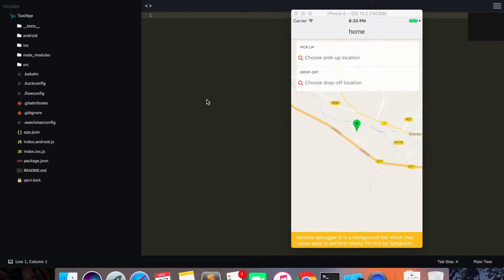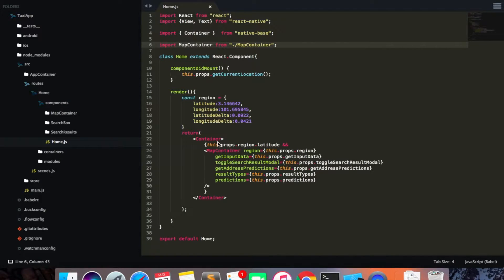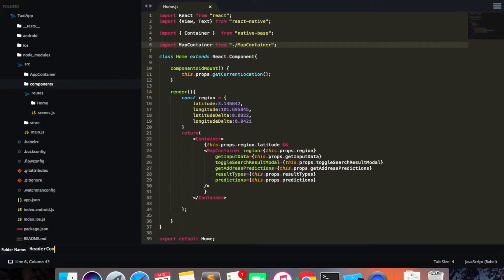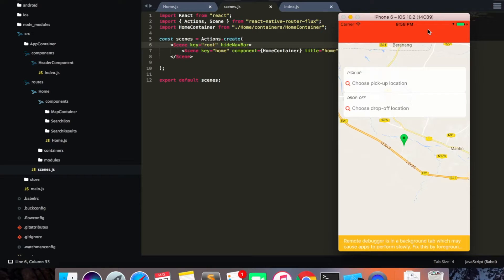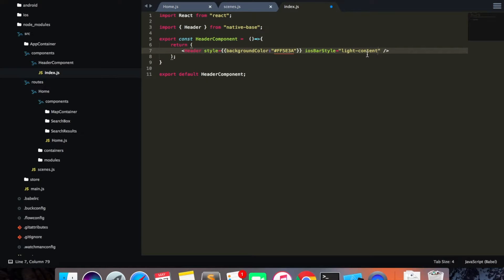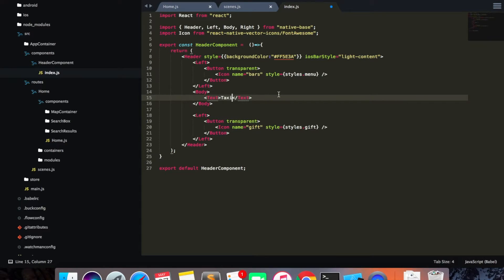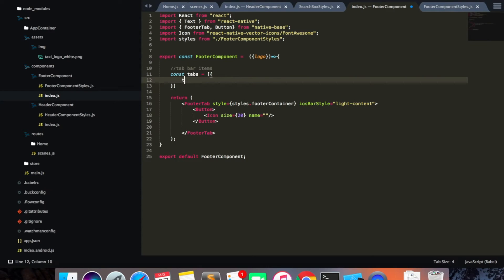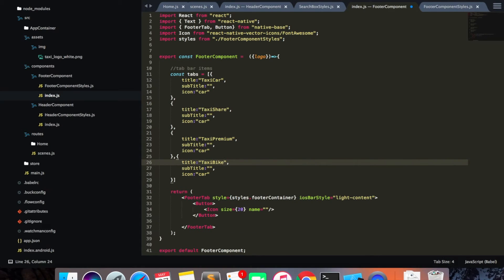React Native Car:Taxi Booking App Part 6 - Native Base Header & Footer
In this video we style our home route and add a Header with a logo and a Footer with icons.

Native Base Anatomy
Native Base Header
React Vector Icons
Native Base Footer

GOOD BOOKS TO READ
Learn React:

Learn React Native: